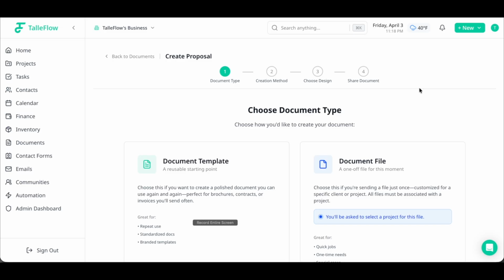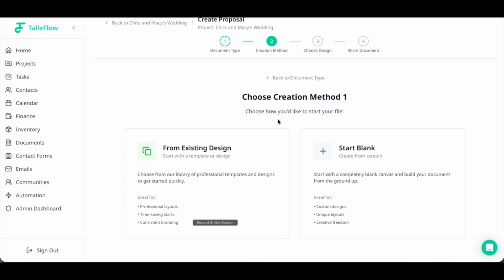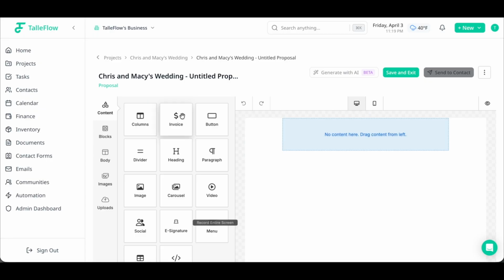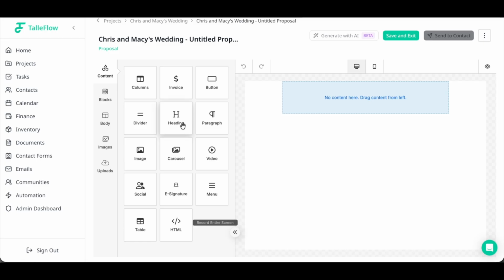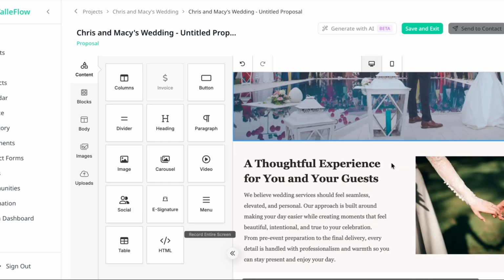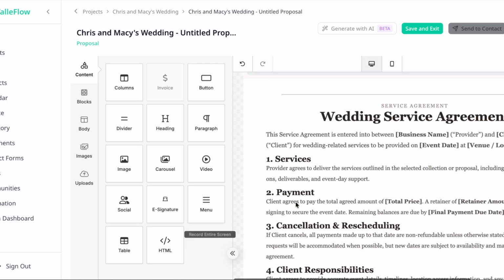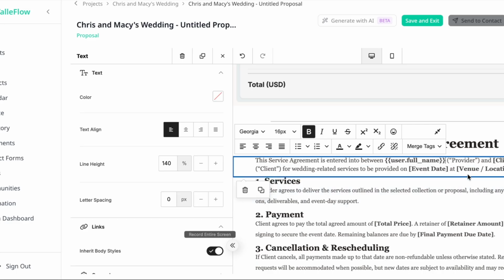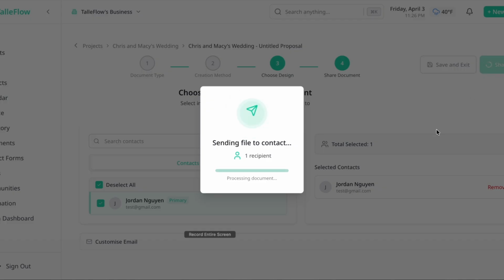Creating a Proposal Overview In TalleFlow